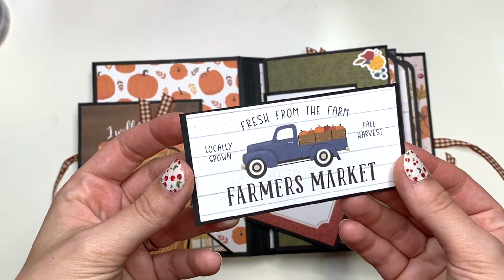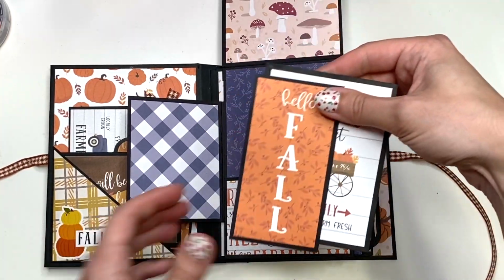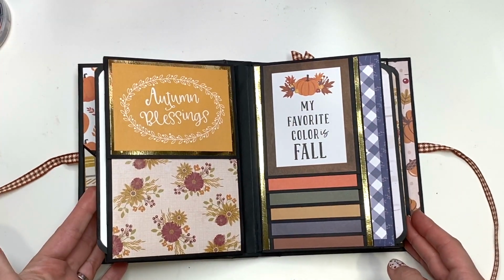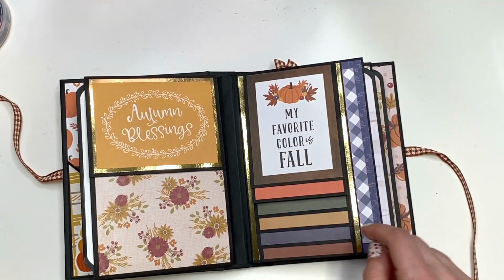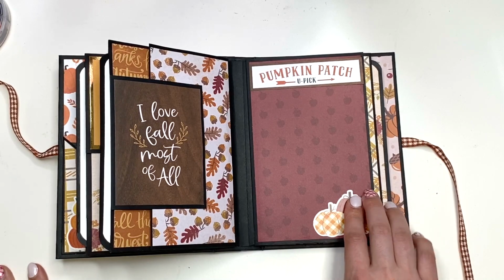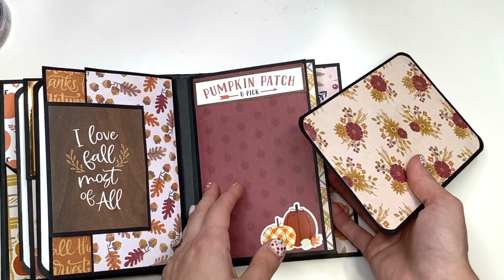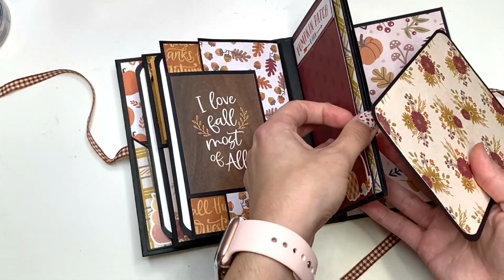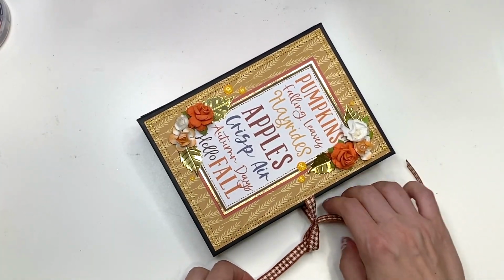5x7 Fall Album using Colors of Autumn Paper Pad by Recollections and Fall Collection by Echo Park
In today's video I am showing you another Interactive 5x7 Mini Album I created using a tutorial I did make on my channel! I designed this whole album so if you create one please give credit! I just love all things fall and with this album I was using up a couple of cutapart sheets I had leftover from the fall collection by Echo park, but most of the papers are from the colors of autumn collection by recollections from michaels! I think all the papers worked so well together and I love how this album turned out!

☆ Colors of Autumn 12x12 Paper Pad
☆ Brown plaid ribbon

FAVE PRODUCTS I USE:
☆Bearly Art Glue

♥ GOT MAIL? Send it to:
KarolinasKrafts
USA